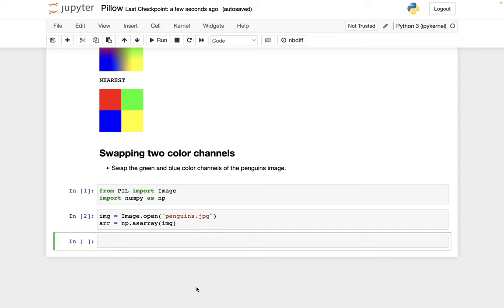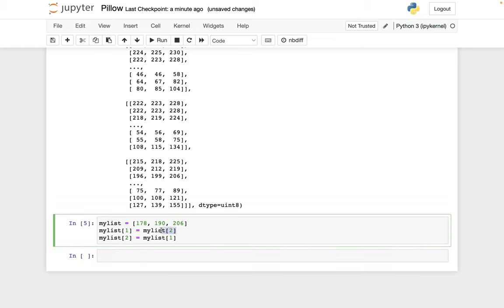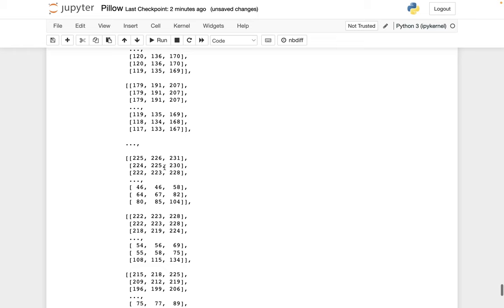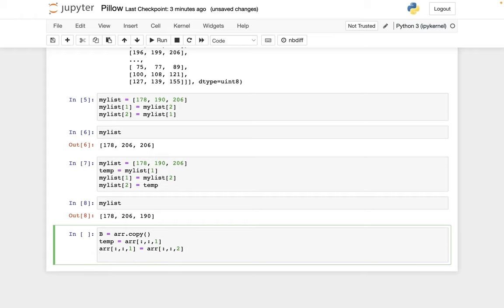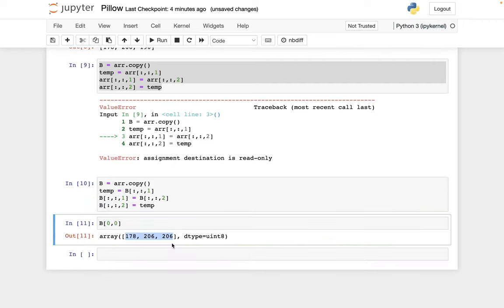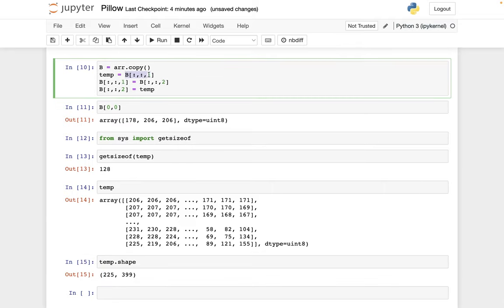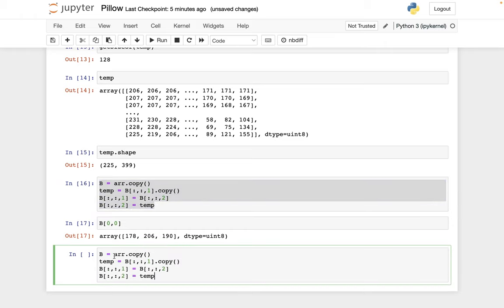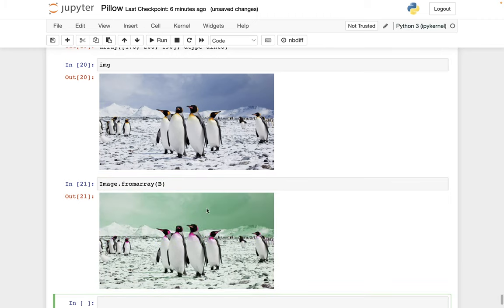Pillow image processing 5: Swapping two color channels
00:00 Swapping values in a list
1:58 Incorrectly swapping values in an array
4:57 Fixing the mistake (method 1)
5:27 Fixing the mistake (method 2)
6:15 Displaying the result